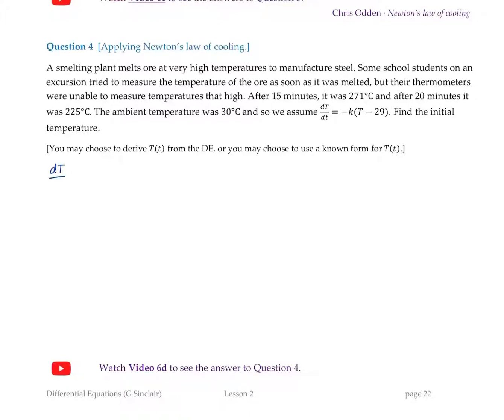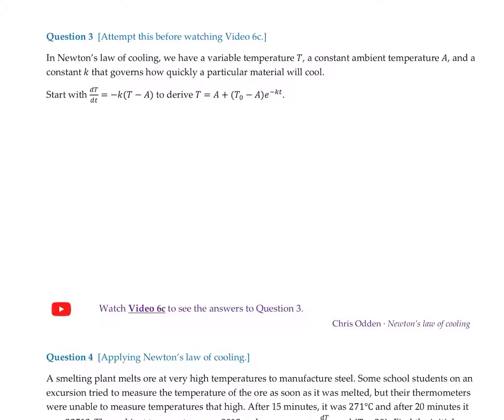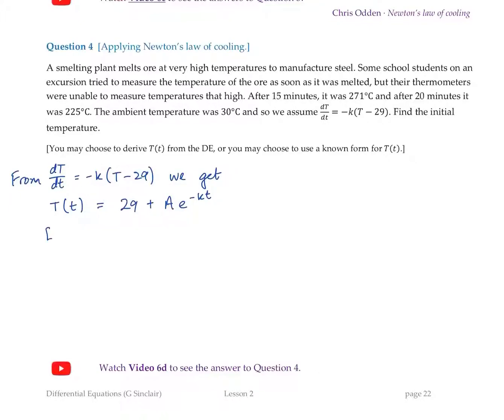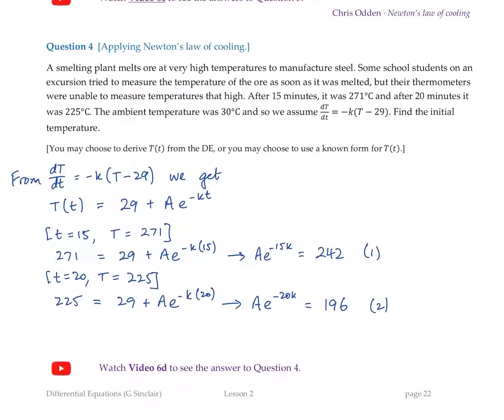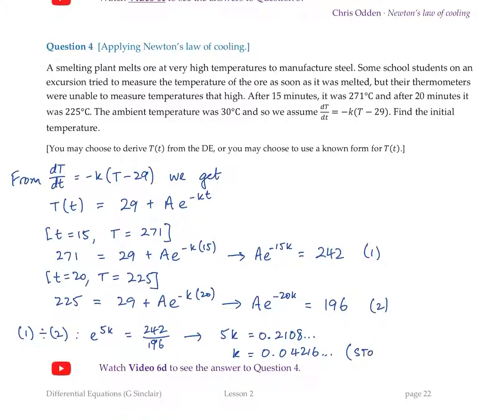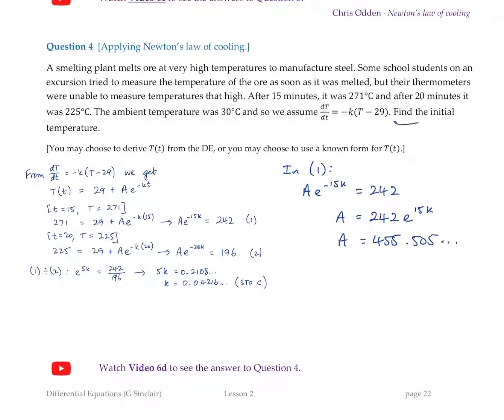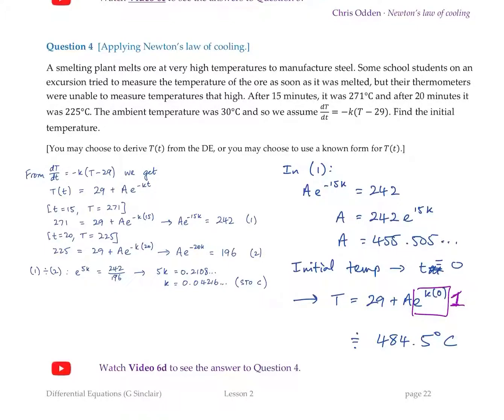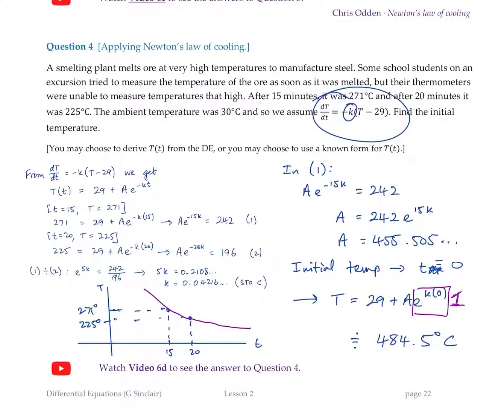12MX1 DE Video 6d